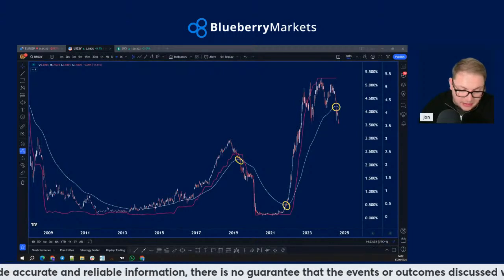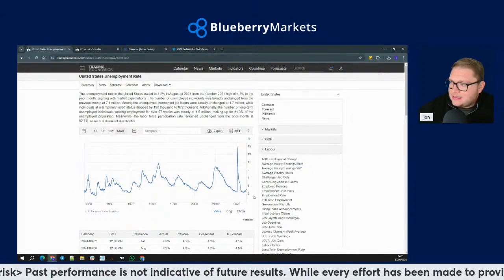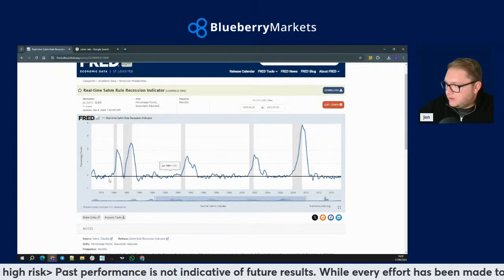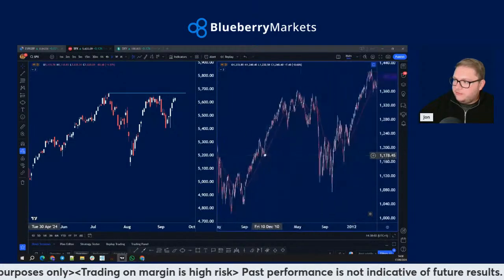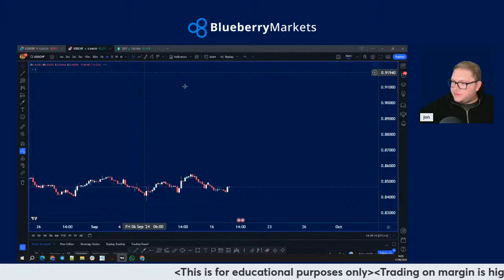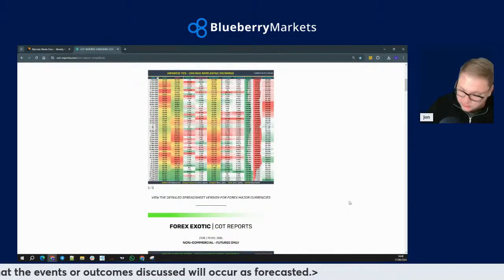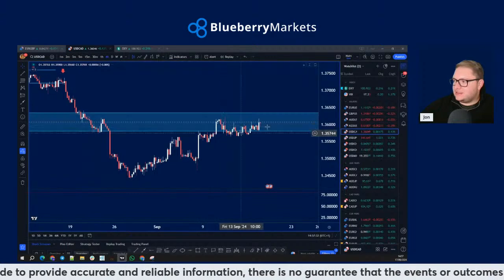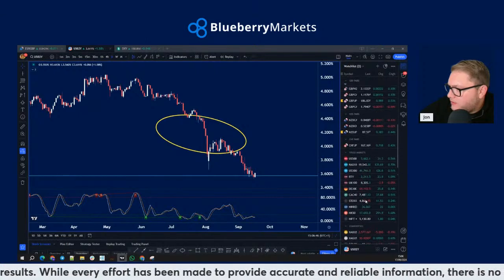LIVE FORE FORECAST: FOMC RATE CUT